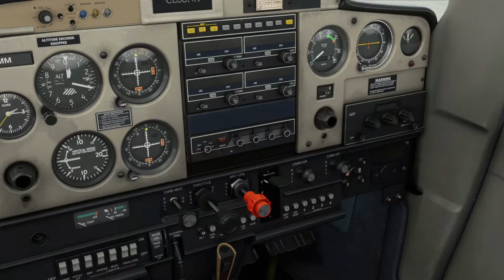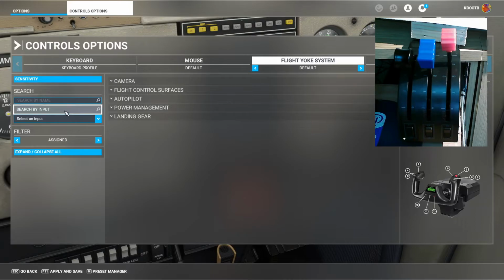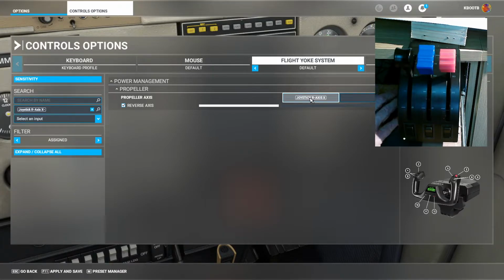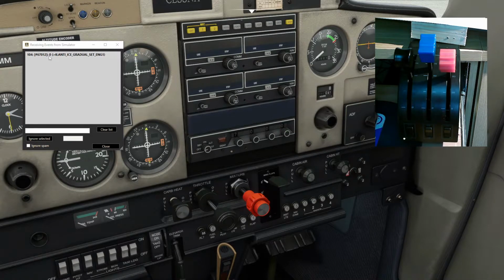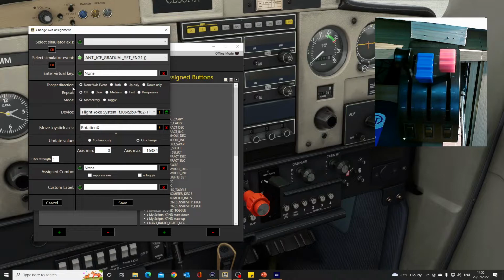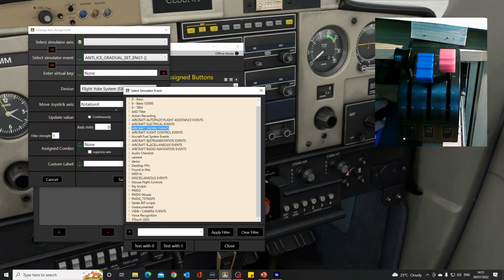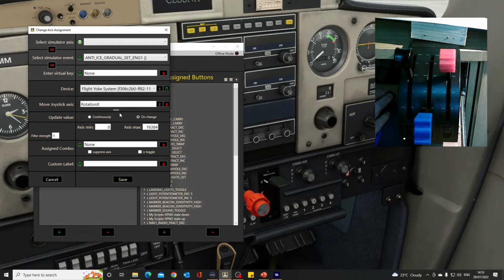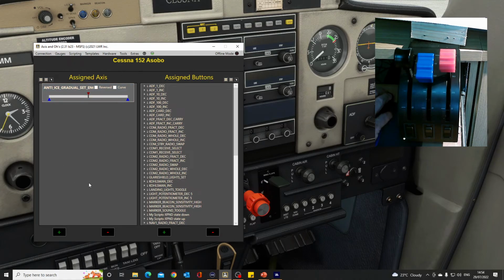2 C152 Axis and Ohs, allocating an axis for the carb heat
This video explains how  I used AAO to control the carb heat using a lever on the throttle quadrant